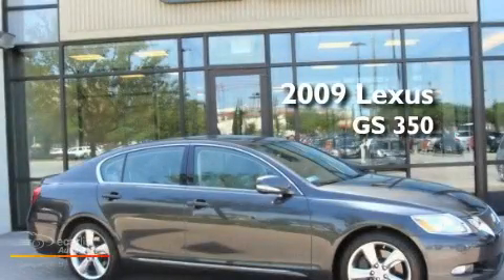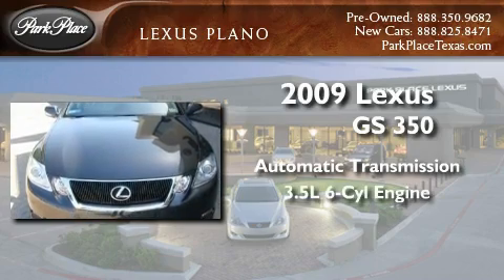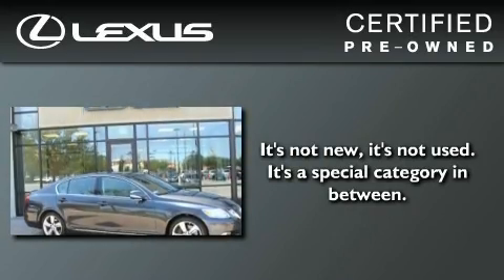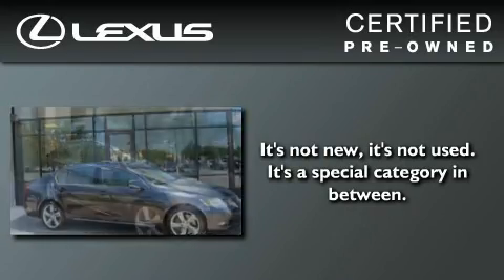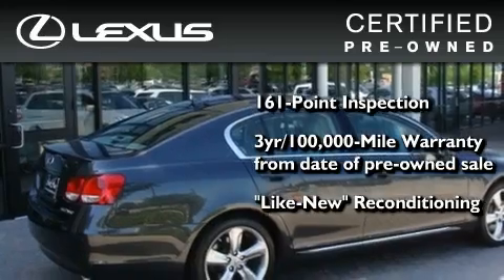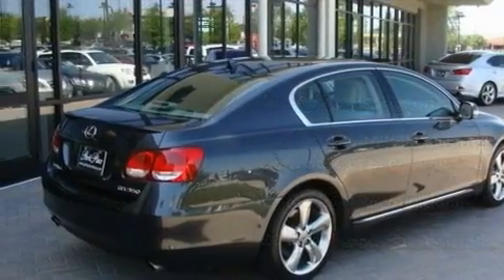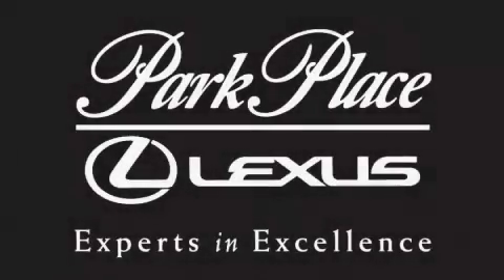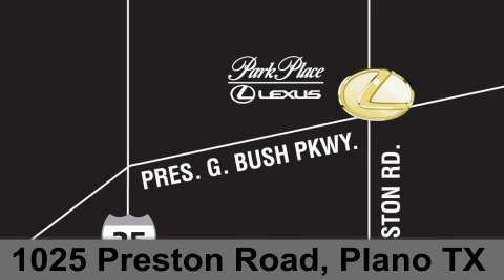Certified 2009 Lexus GS 350 Plano TX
Year : 2009
 Make : Lexus
 Model : GS 350
 Engine : 3.5L DOHC 24-valve DI V6 engine
 Trans . : Automatic
 Exterior : Gray
 Miles : 14,876
 Interior : Gray